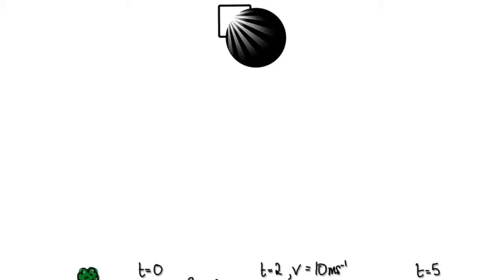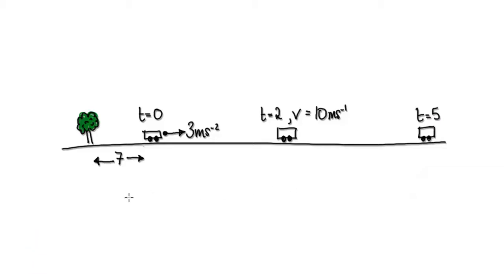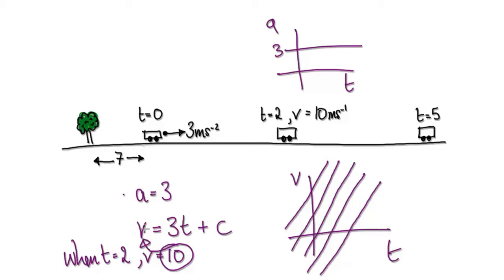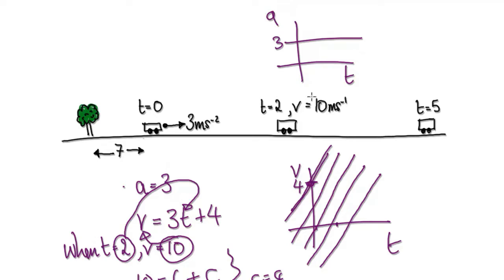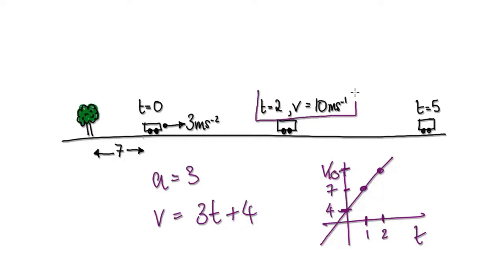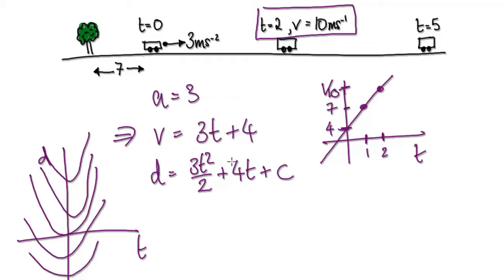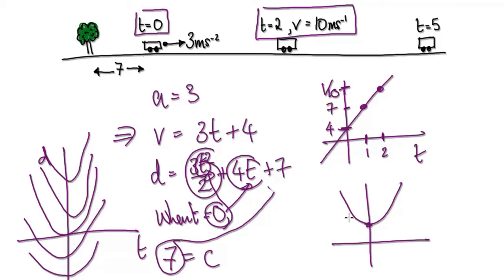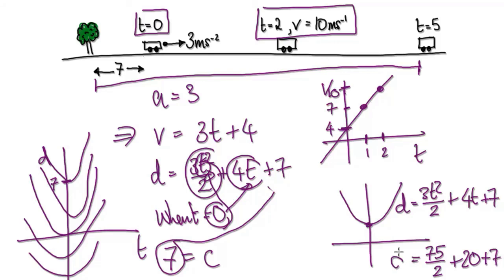Video 1676.1 - Application of Integration - Kinematics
Application of Integration - Kinematics